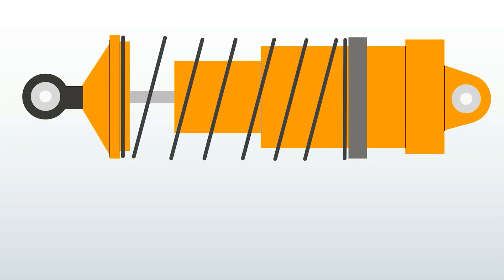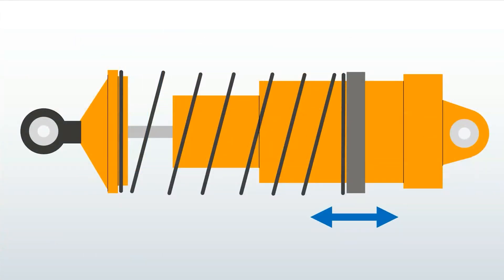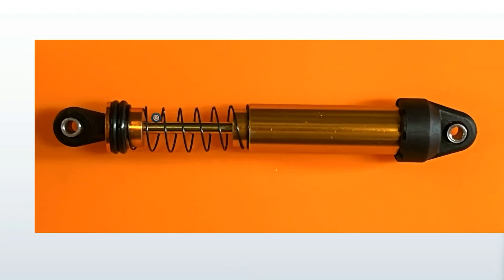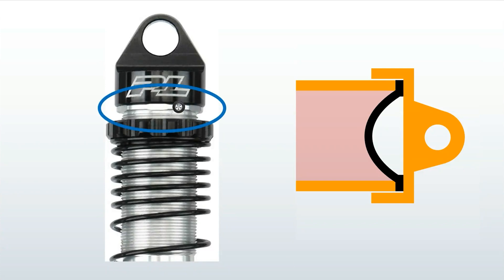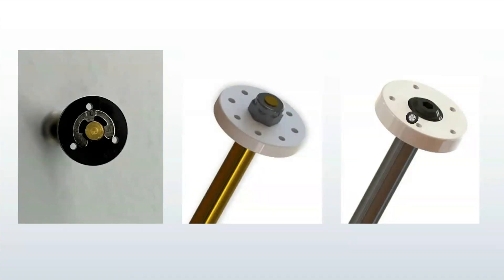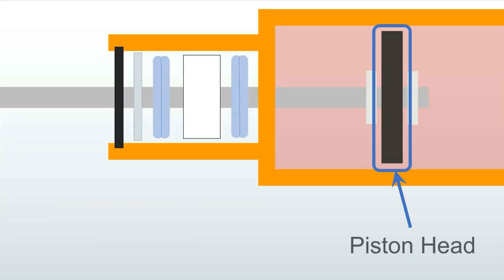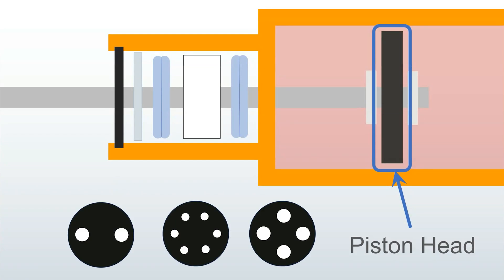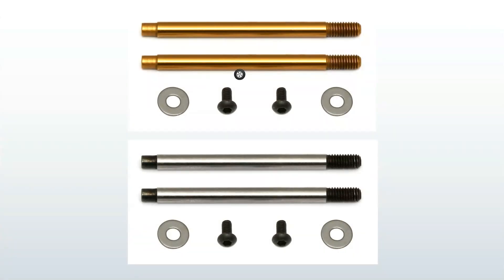Why are all RC Shocks the Same: An Intro to Tiny Shock Architecture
Before diving into shock tuning it's great to understand WHY RC shocks are built the way the are. This video will give beginners and experts alike a detailed look at the design of RC shocks. Why are they so simple? How do they work?

00:00 Intro
01:40 What does a shock do?
02:46 The Outside
03:57 The Best Designs are Simple
04:40 The Inside
074:31 Bob Fox
08:20 The Seal Stack
11:25 Bent Axles
12:26 Shaft Coatings
12:28 Alternative Designs
14:07 Outro